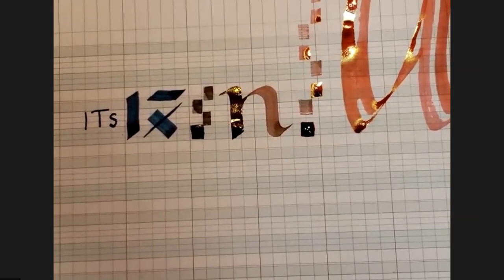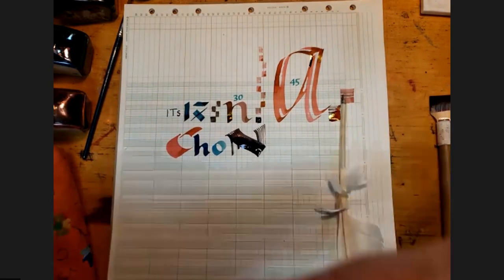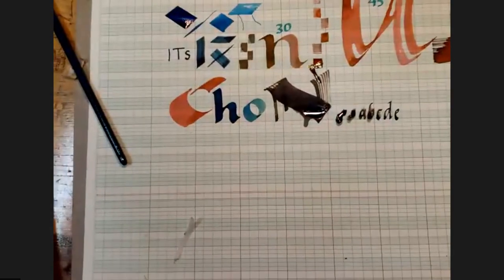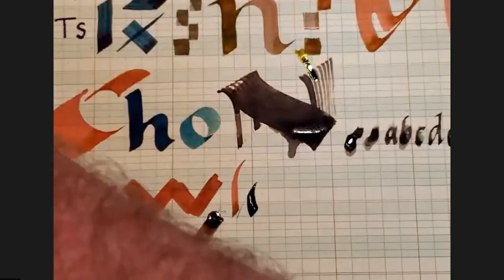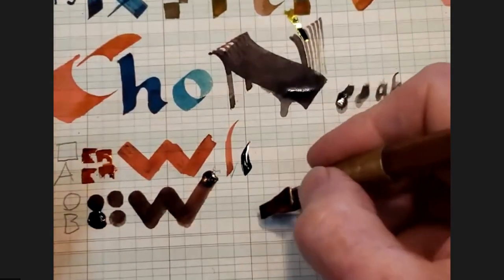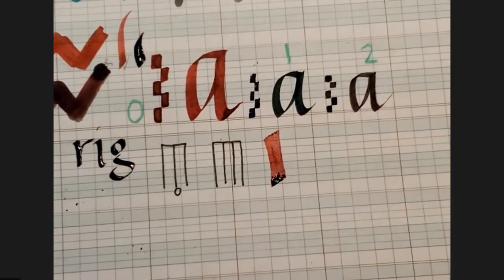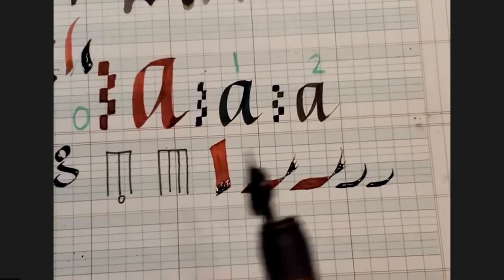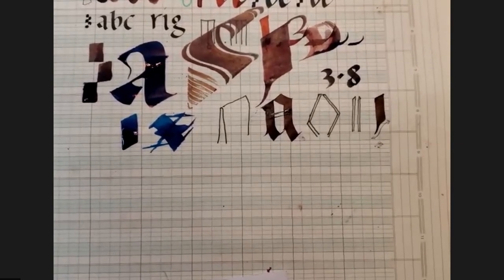Feather to Foam with Todd Jameson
First lecture in a series of five lectures by Todd Jameson

About Todd Jameson:
Todd Jameson is currently employed in the Aerospace  industry as a Principal Manufacturing Analyst - but Poetry, Letter forms and Calligraphy have forever been his truest fascination. Time, Circumstance and Being Really Old have graced him with a temporal bridge between the analog and digital worlds. After 40+ years of lettering practice, he still never quite knows what will emerge from the pen - actually, 53 years if you count a disastrous introduction to the Palmer Method of Handwriting in the 3rd Grade. Fortunately, Time is gracious and allows all of us an opportunity to improve. Let’s all never settle for a “D”.

He has studied and taught regionally, nationally and internationally, worked a steady 9 to 5 as an Industrial Artist for the same company for the past 38 years, and freelanced for the NFL, NBC, PBS, Toyota, Hallmark, and Mercedes Benz. He has worked with an Oscar-winning director, sung Praise with a Grammy-nominated singer, been the hands of 7 saints in just 2 days, and followed humbly in the inky footsteps of Edward Gorey. Nowadays he letters mostly for the perpetual amusement of attempting to comprehend existence. Or writes large-scale letters in the sand. Or just writes. What else is there to do?

Todd lives in Lomita, California (LA Metro area) in a farmers cottage with a 2-car garage that serves as a laundry room and studio. Two adopted stray cats, hummingbirds in the bottle brush tree in the front yard and a driveway lined with Italian Cypresses set the scene for whatever it will be that happens here. And it is his pleasure to make your acquaintance.